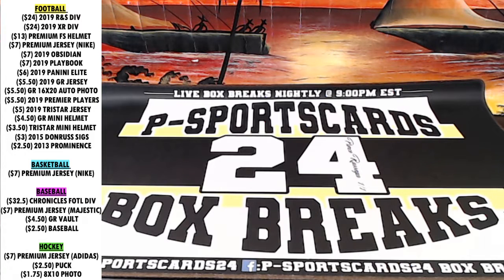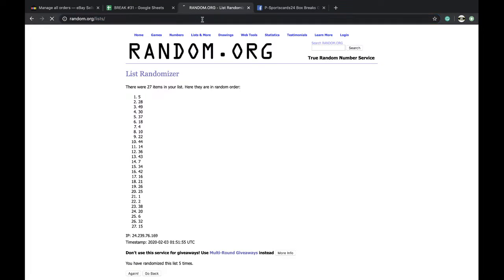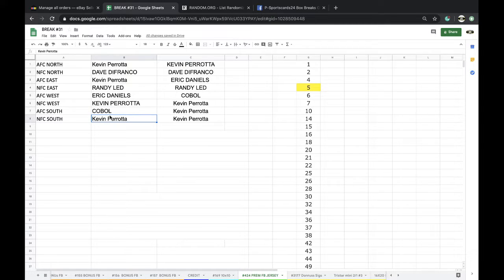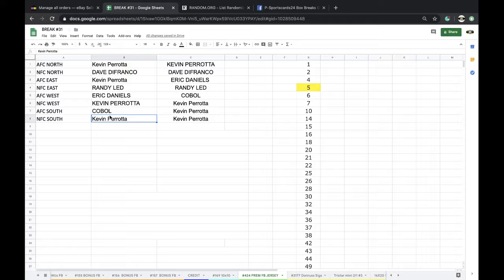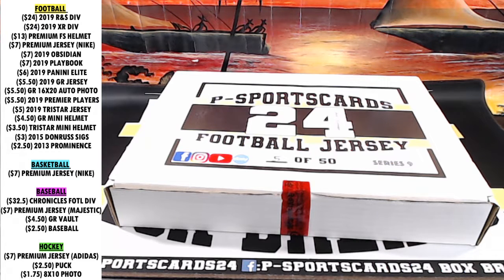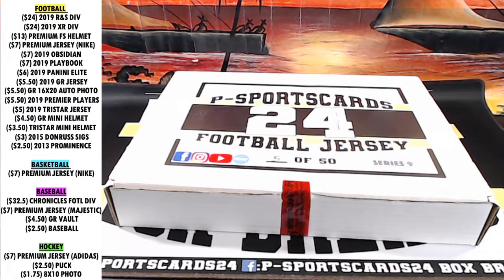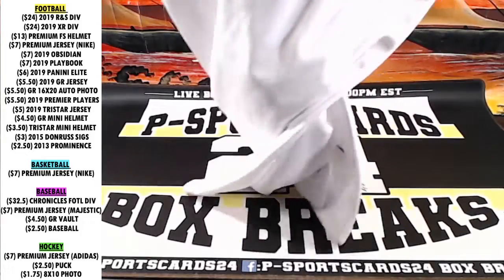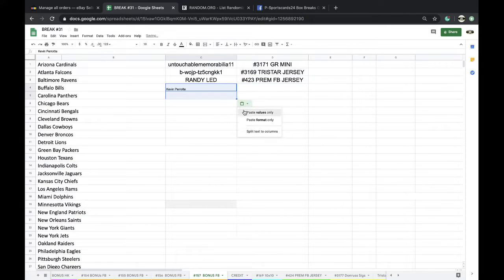BREAK #424 | 2020 P-SPORTSCARDS24'S PREMIUM NFL AUTOGRAPHED FOOTBALL JERSEY LIVE BOX BBREAK